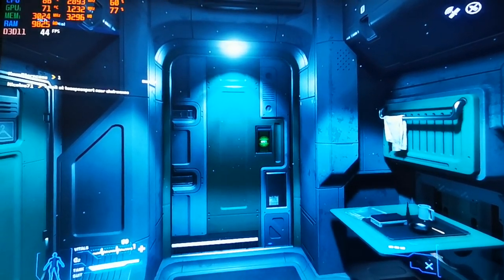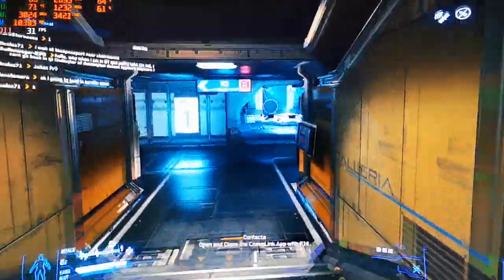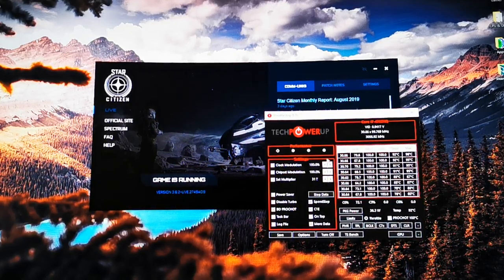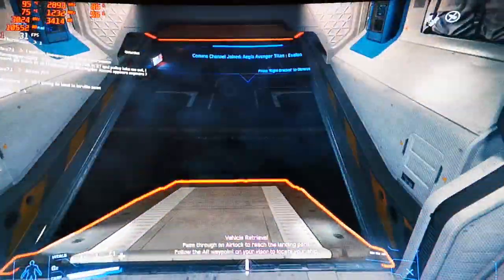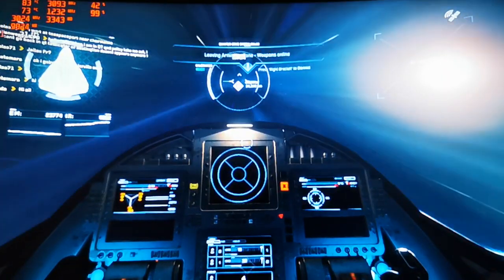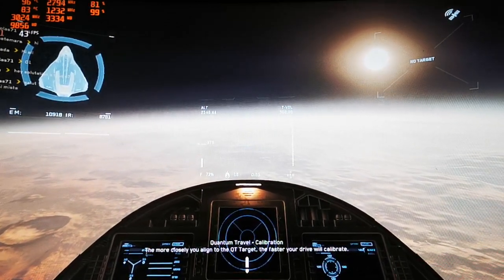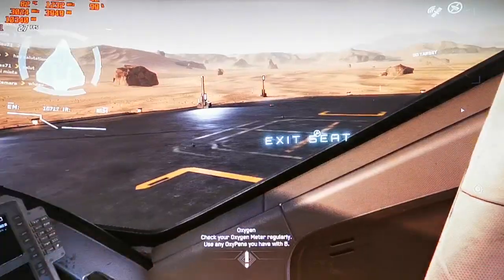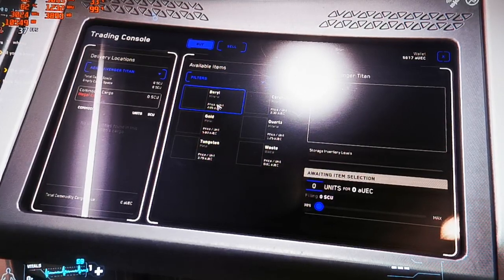Star Citizen | GTX 860M - FPS Test | 2019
Star Citizen 3.6.2 LIVE

PC :

Lenovo y50-70
Intel Core i7-4702HQ CPU @ 2.20 GHz
NVIDIA GeForce GTX 860M | 4gb VRAM
Ballistics 16Gb RAM
Windows 10

Software :

ThrottleStop
MSI Afterburner
Riva Statistics Tuner
Intel Extreme Tuning Utility